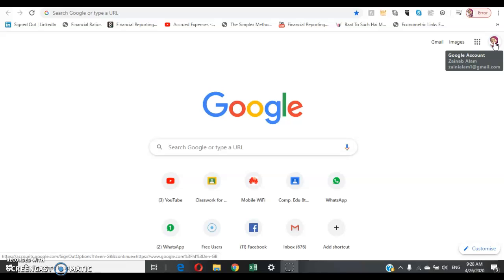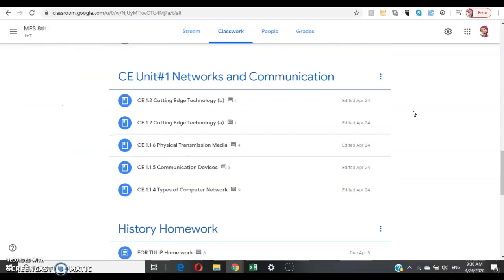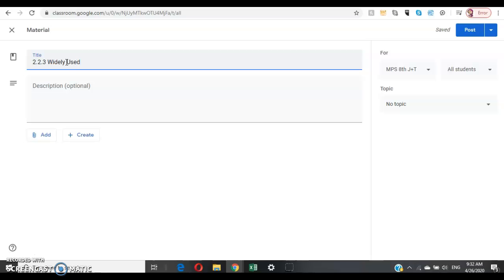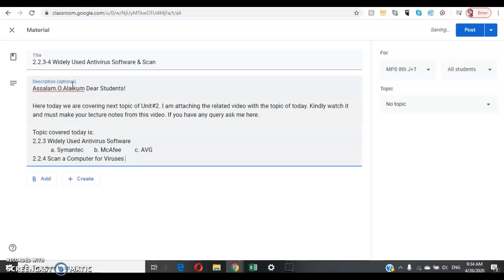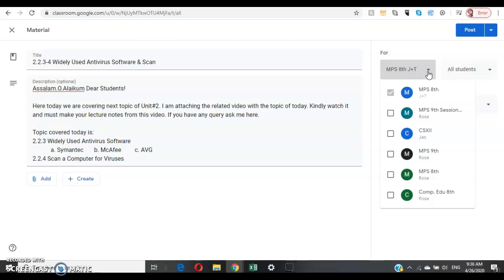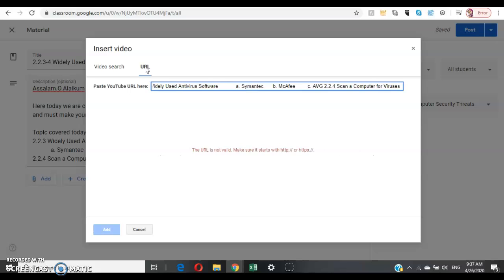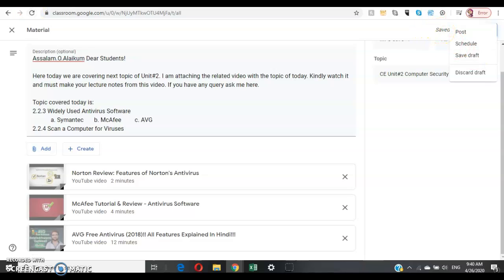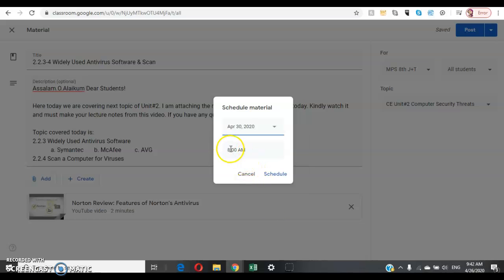Google Classroom Material Creation & Scheduling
How Google Classroom Teacher/Co-Teacher can Create Classwork Materials and Schedule them for posting later on in class timing.